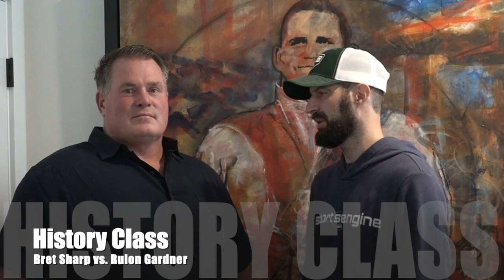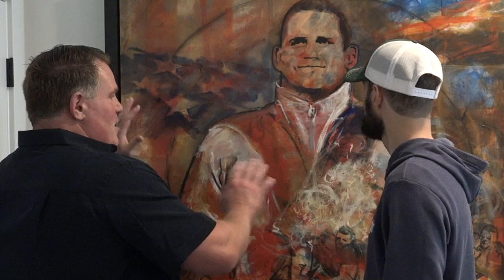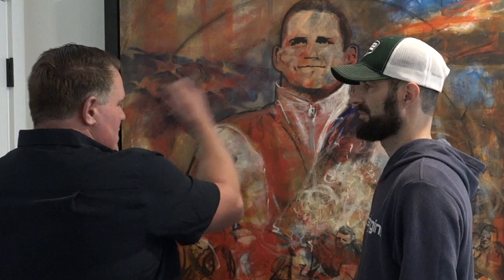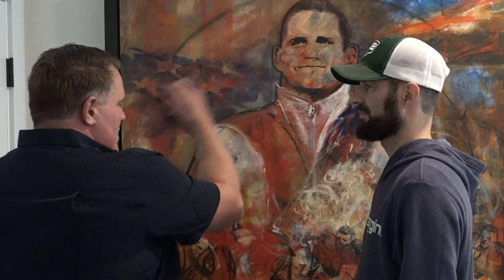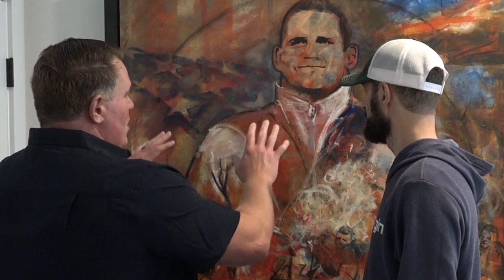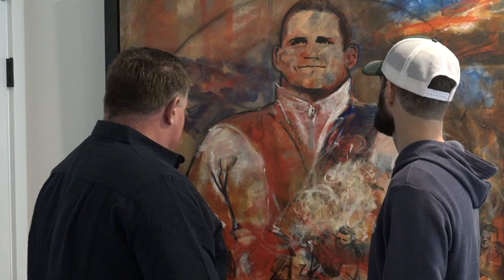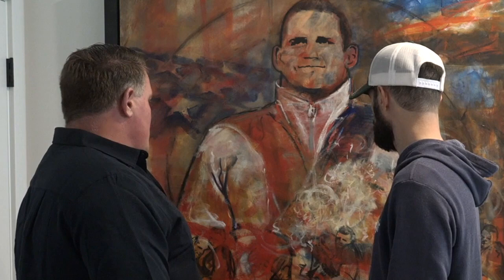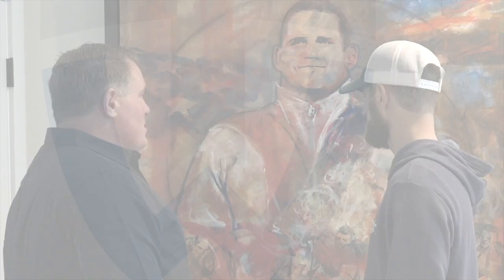History Class: Rulon Gardner goes from the mat to the canvas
Bret Sharp has accumulated quite a collection of wrestling artifacts since he was an All-American at Augsburg. Sharp talks about his massive Rulon Gardner painting.